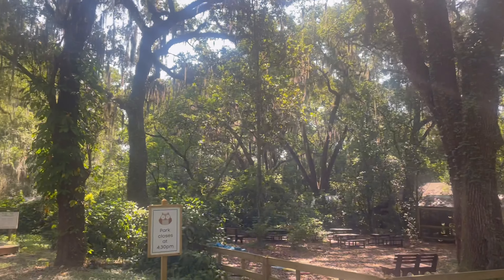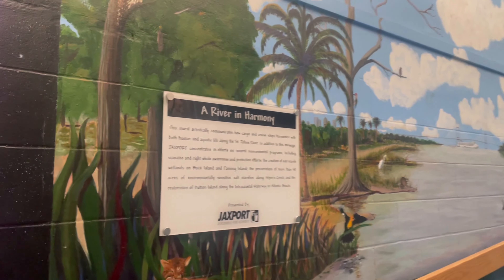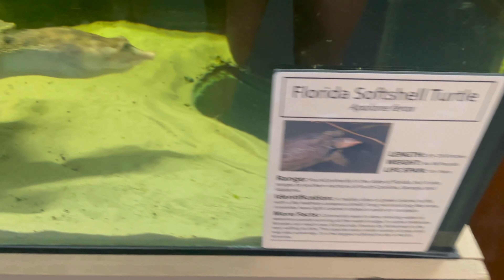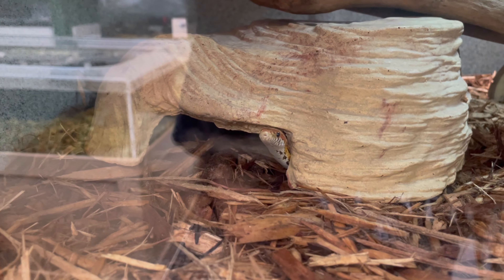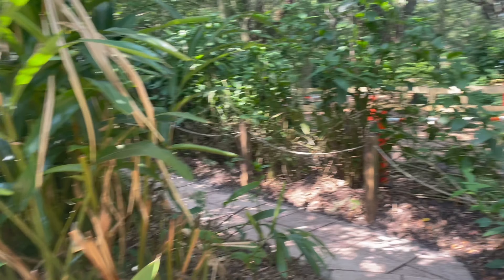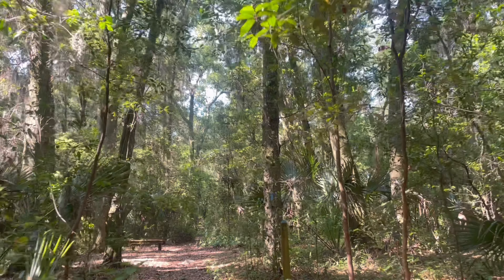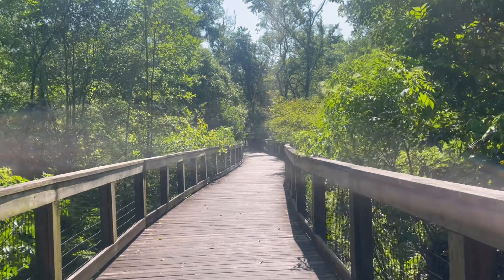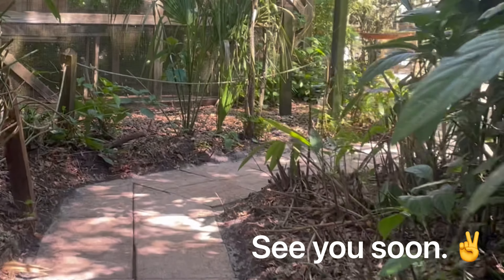Tree Hill Jacksonville - a walkthrough tour